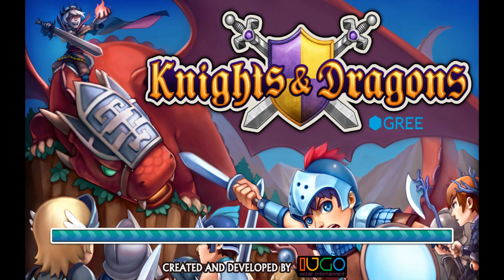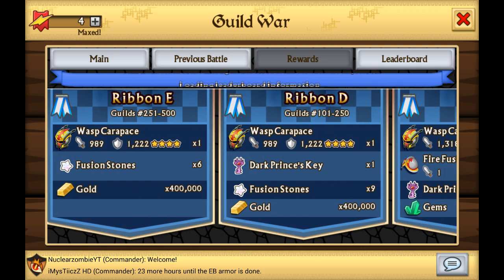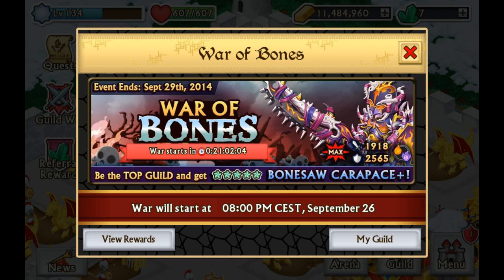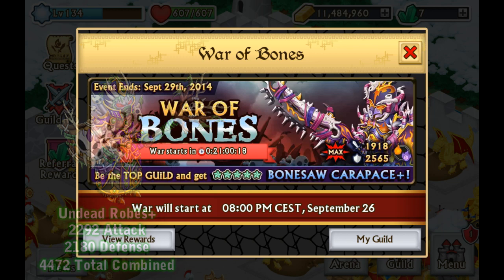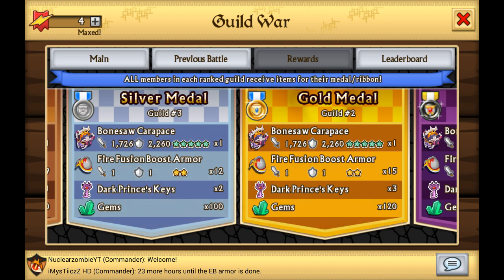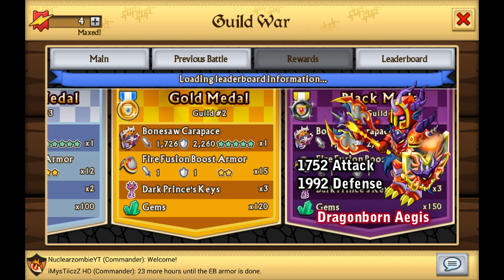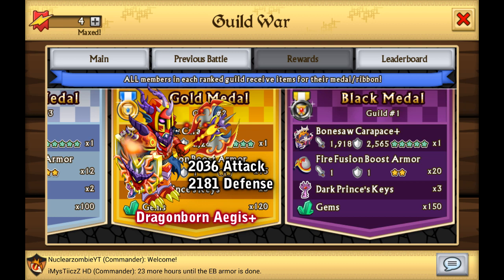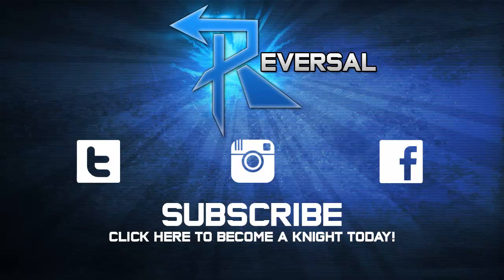Knights and Dragons: Epic Armor Bonesaw Carapace Analyzation! (War of Bones)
In this episode we compare the Bonesaw Capapace with the Undead Robes, the Armor of the Peacock and the Dragonborn Aegis!

- Android Friend Code!
WBG-VBV-XFP

Your #1 Source for new Knights and Dragons content welcomes you!

I started my Knights and Dragons account from fresh on this channel so you've seen my progression from starting new, to my first 15th Epic Boss kill, to my first 43rd Epic Boss Kill, to my First Epic ever and plenty of more, it's all there!

Over time I've learned my ways in Knights and Dragons and on my channel I will cover a wide variety of videos always giving you a broad perspective on the game with high quality commentary and gameplay footage. The type of subjects I generally cover are: Epic Bosses, Chest Openings, Fusion Frenzies or just simply Epic Fusion attempts, I talk about Armor Analyzations and Armor Comparisons. Every Friday I will bring you the Weekly Newsflash in which I cover every new Event happening in Knights in Dragons such as: Gem Sales to get cheaper Free Gems, New Arena Epics and their Tournaments, Special Boss Collection Events, Limited Edition Chests, New Guild War Epic and Guild War announcements and of course the weekly new Epic Boss! Sometimes I will also provide leaks of future armors if they are available, I will talk about New Patches and Updates, I will do Armor Transformation Episodes and Arena and every weekend I provide Guild War Episodes and Recaps or Results of the Guild War. You can also find some great Epic Fusion Frenzy videos and provide guides for tips and tricks on Knights and Dragons!

To long?
Basically this is YOUR #1 Source of Knights and Dragons content here on YouTube!
I want to thank you! The Viewer and Subscriber, I appreciate all of your of your taking time to watch. Because of this I am dedicated and committed to bring you guys the best Knights and Dragons content here on YouTube!